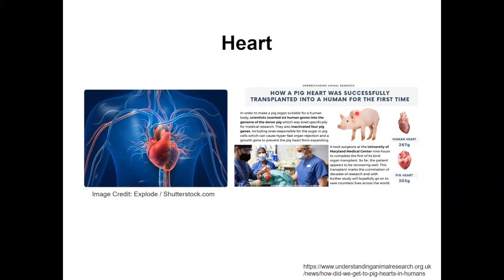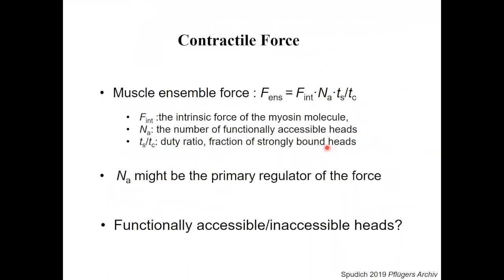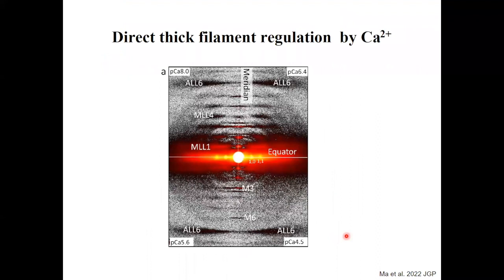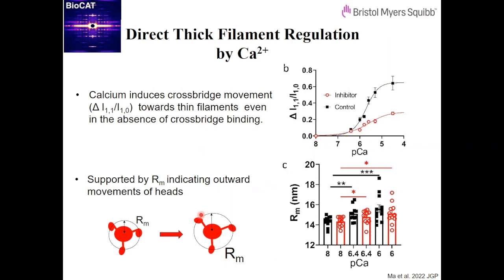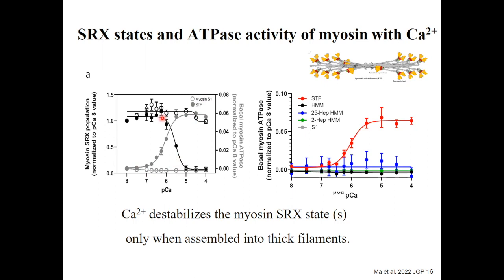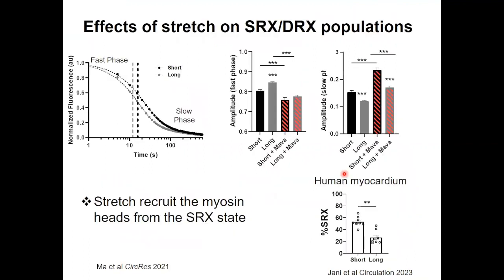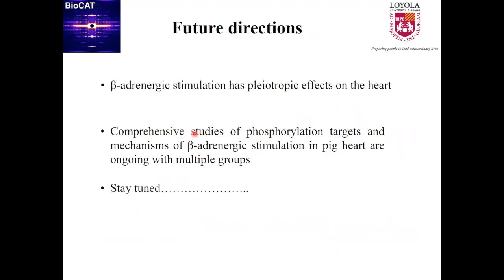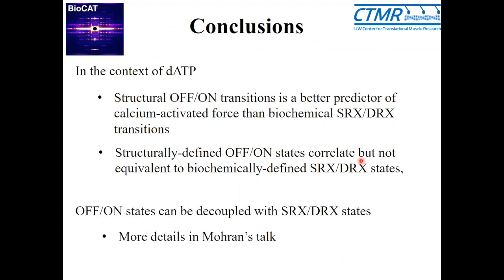Thick filament regulation in porcine myocardium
A lecture by Weikang Ma as part of the 2023 MuscleX 3 workshop organized by BioCAT. The workshop featured an introductory presentation of the scientific missions supported at BioCAT as well as a series of talks highlighting recent muscle studies either using X-ray diffraction or other structural techniques.

Lecturer:
Weikang Ma
Beamline Scientist, BioCAT
Research Assistant Professor